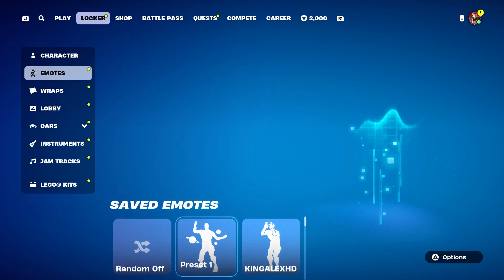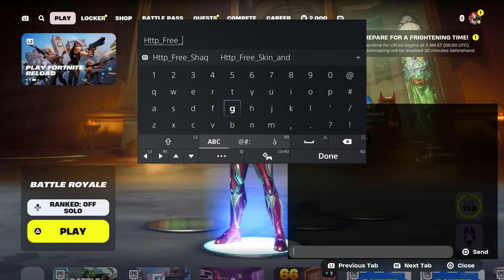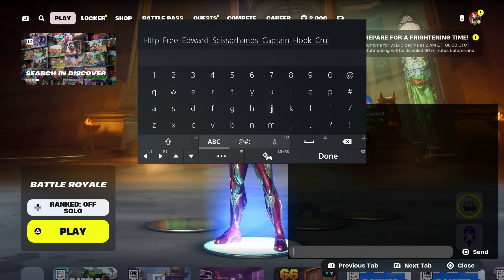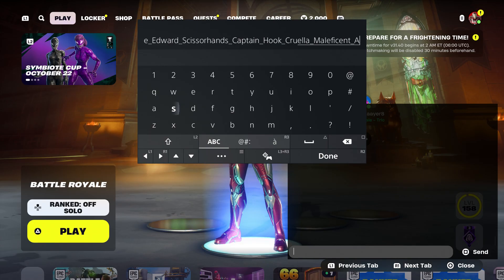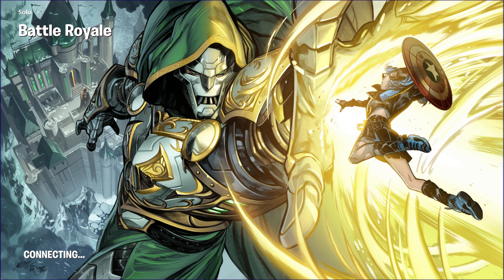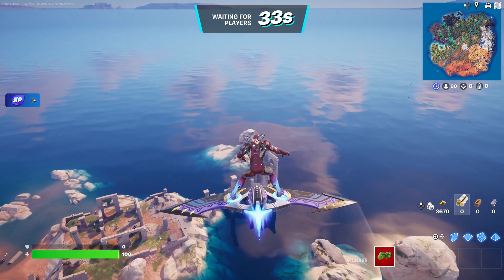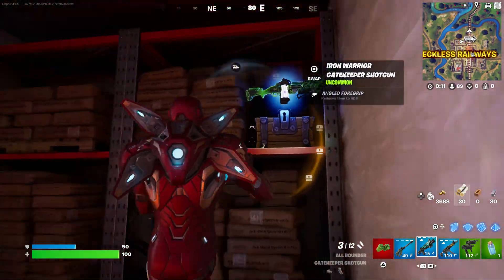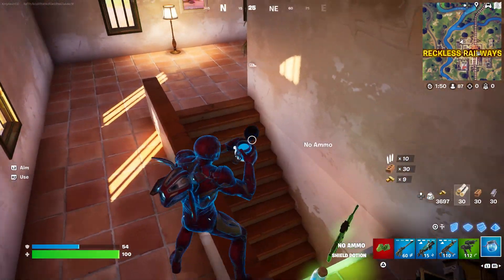How To Get Captain Hook Skin Bundle FREE In Fortnite (Unlocked LEGO Captain Hook Style)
HOW TO GET Captain Hook Bundle FREE IN FORTNITE!

What’s up guys in this Fortnite battle royale video on ps5  Xbox series x pc Nintendo Switch and & Mobile iOS & Android in Fortnite Chapter 5 season 4 Captain Hook Bundle will be cool and Fortnite in Fortnite Captain Hook Bundle of Battle royale and Fortnite Season 4 Fortnite has Season 4 as part of Chapter 5 Battle pass and New Captain Hook Bundle And Captain Hook Skin Fortnite with Captain Hook Skin Fortnite and Captain Hook Skin Fortnite Captain Hook Skin as if Fortnite Captain Hook Skin and Fortnite Mephisto Skin has Fortnite Captain Hook Skin and How to get Captain Hook Skin in Fortnite is easy in Chapter 5 Captain Hook Skin And Captain Hook Skin is easy and Captain Hook Skin Fortnite is Fortnite & Captain Hook Skin challenges Captain Hook Skin challenge and Captain Hook Skin is done and Captain Hook Skin Fortnite Captain Hook Skin will be cool Edit styles. Hopefully you guys enjoyed this video! Unlock secret skin update event live Fortnite item shop maybe!